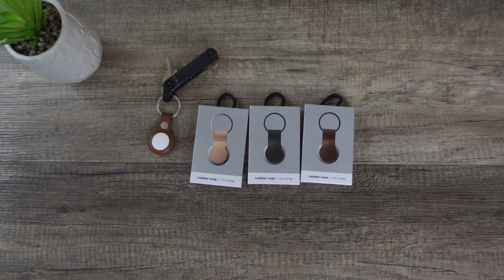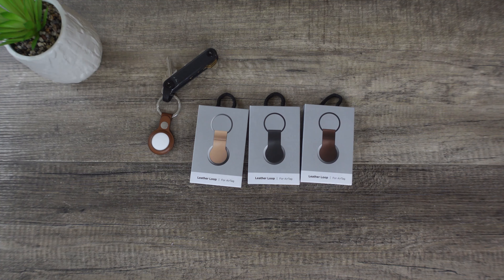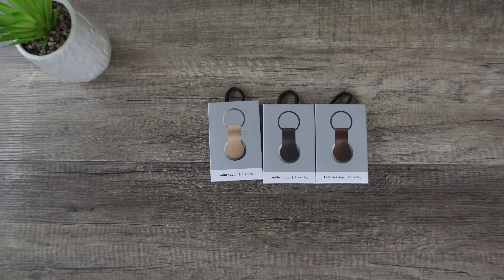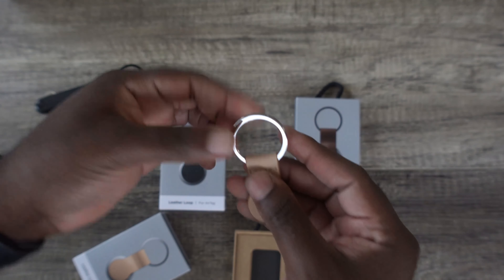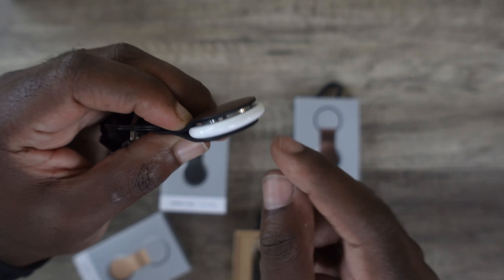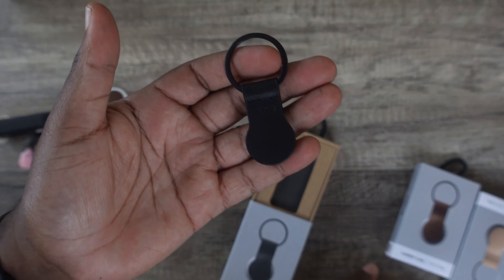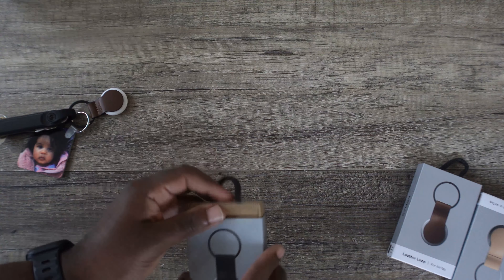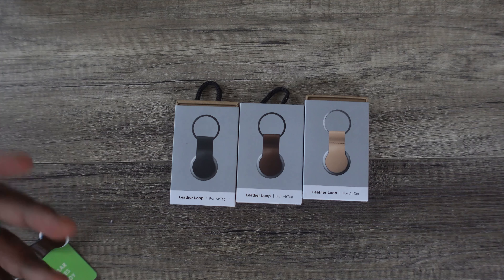Nomad Airtag Leather Loop - Better than Apple's?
Nomad's Leather Loops for Apple's AirTags are personally better than the ones that Apple sells. Loving the look but how will they patina over time?

Camera Gear Used:
○ My camera (Amazon)
○ Microphone (Amazon)
○ SD card (Amazon)
○ Vlogging tripod (Amazon)
○ Recording Tripod (Amazon)